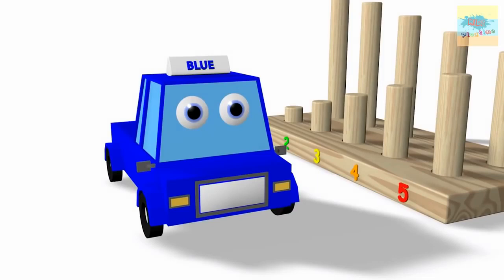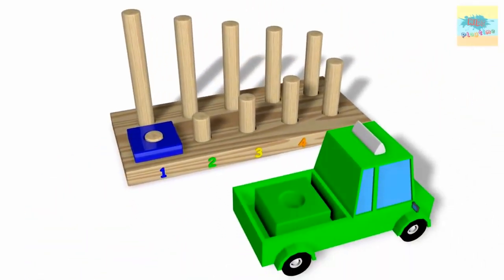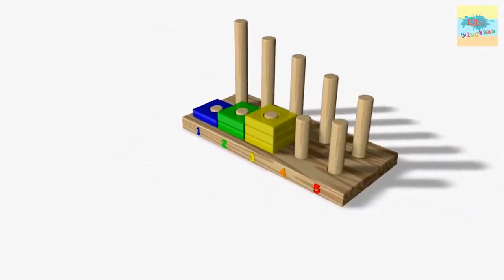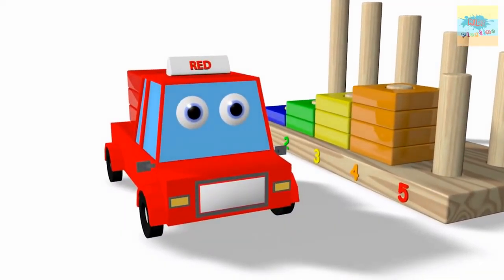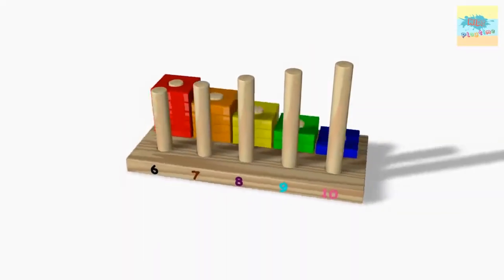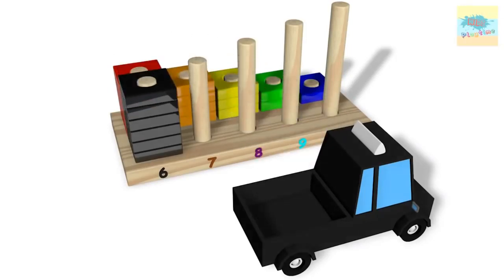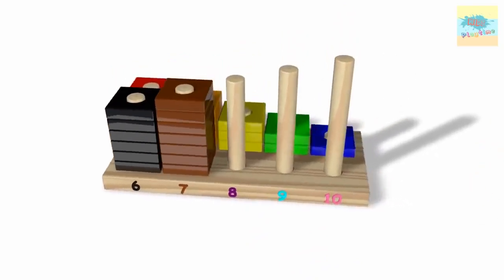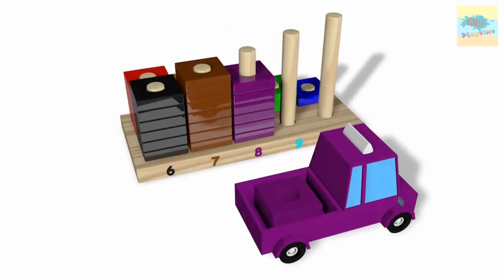Learn Your Colors and Numbers 1 10 Wooden Learning Toys for Kids Fun Learning Videos for Kids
your child's youtube channel